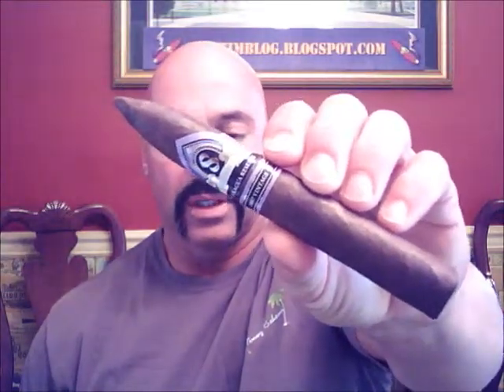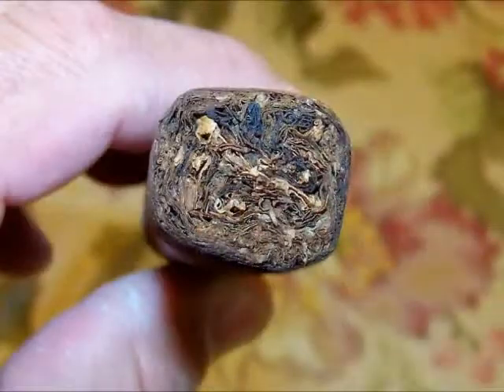Savinelli 2007 Reserve Torpedo